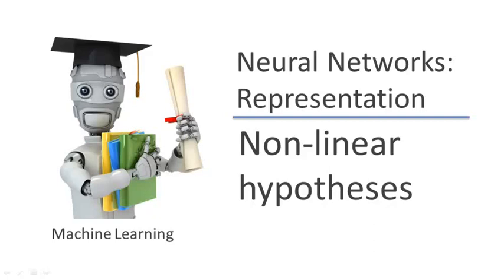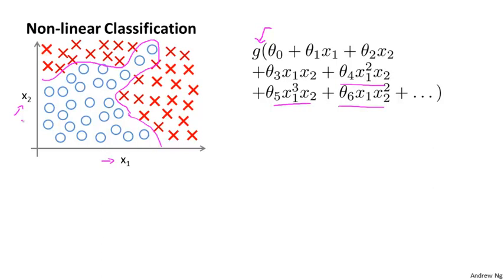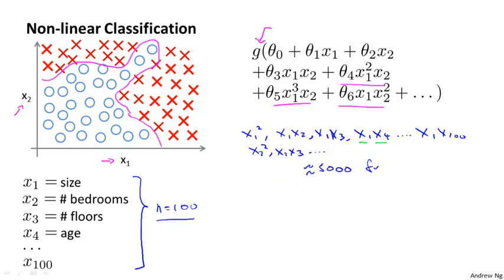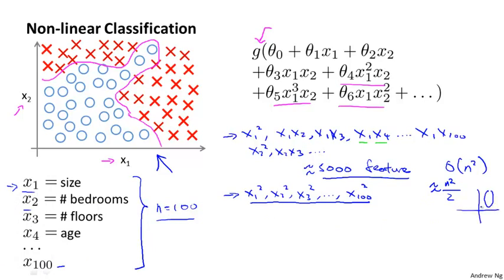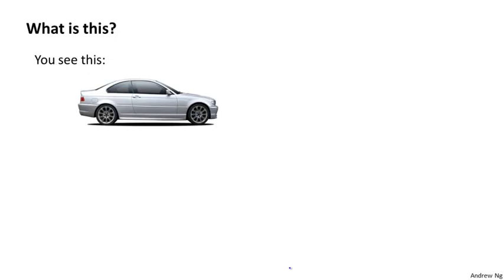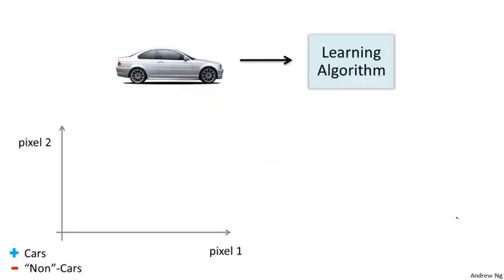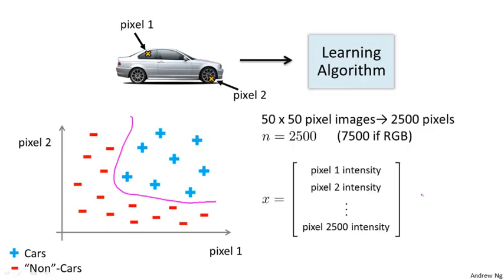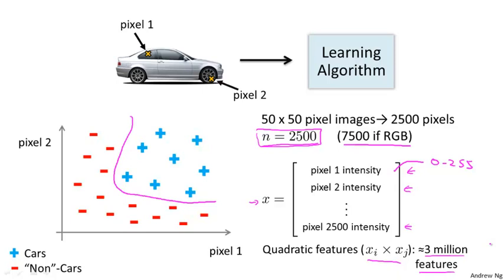08 1 Neural Networks Representation Non Linear Hypotheses